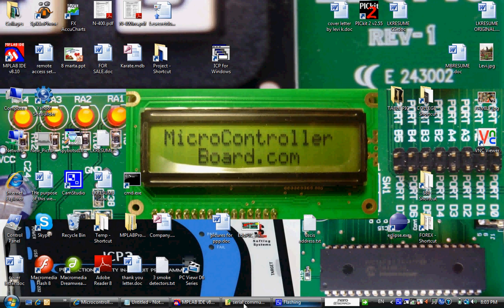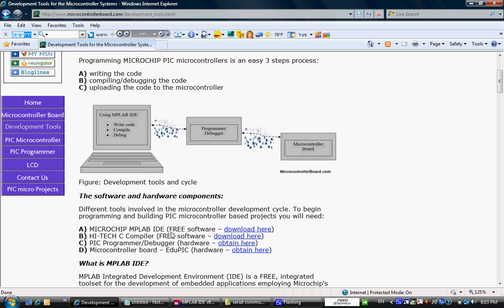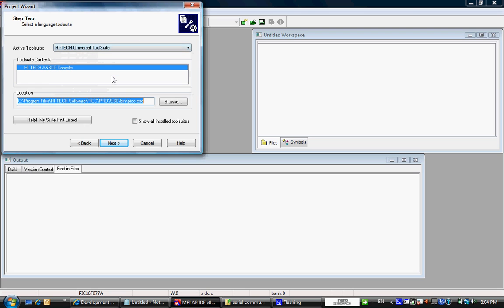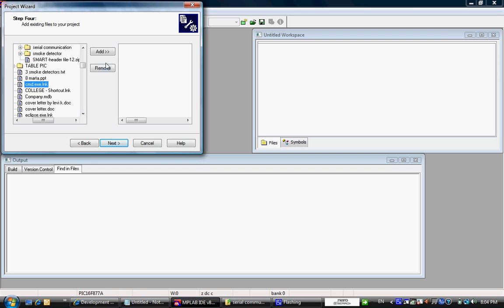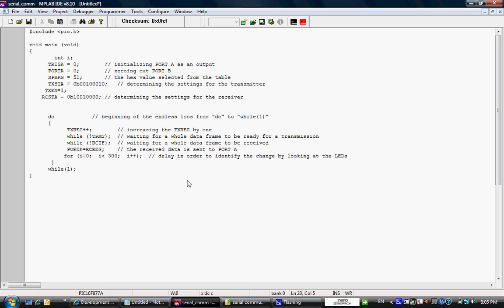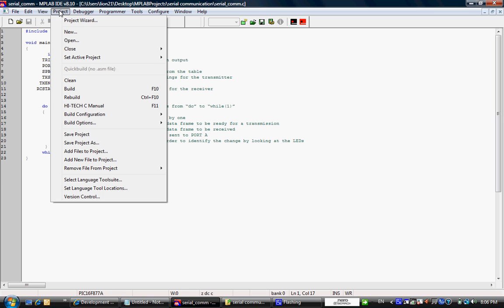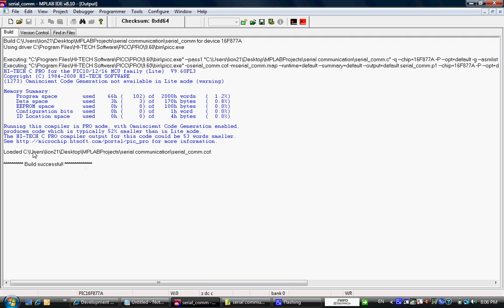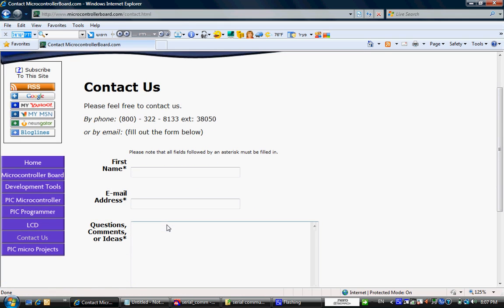Creating a MPLAB IDE project using PIC 16F877A micro controller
for more information.
In this tutorial, I showed how to create and compile a new PIC project using MPLAB IDE and HI TECH C compiler.
This tutorial is aimed at beginners and people new to MPLAB IDE who want an introduction to MPLAB projects.